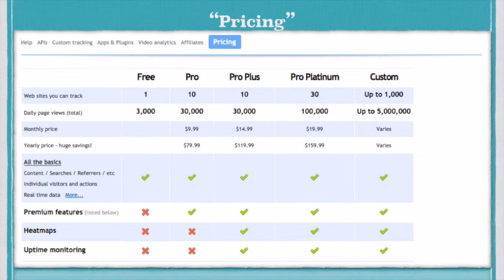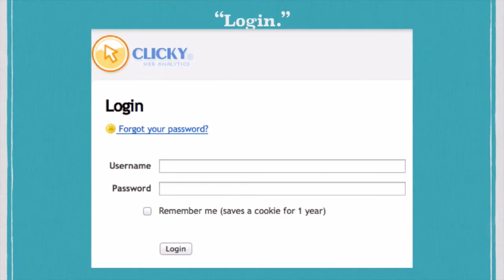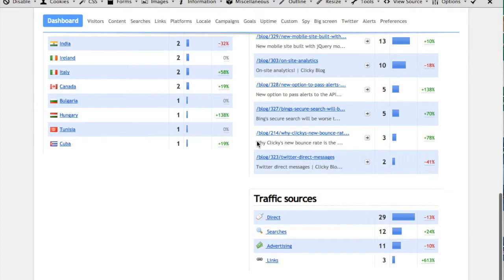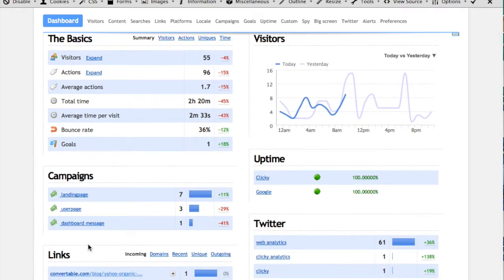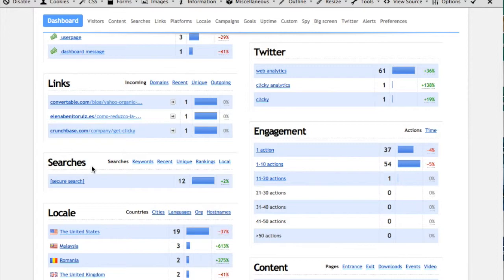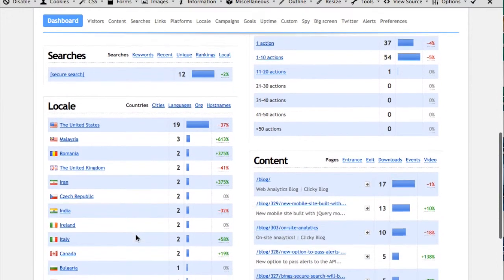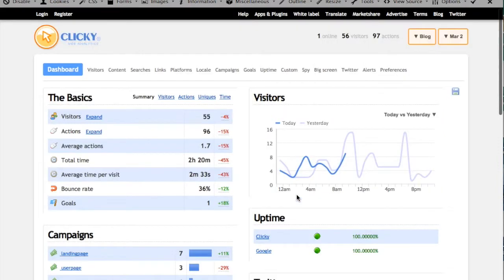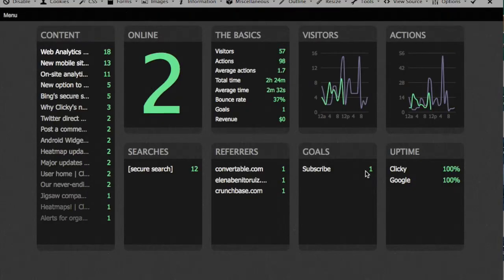Web Analytics Tutorial - Clicky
Clicky Web Analytics Tutorial